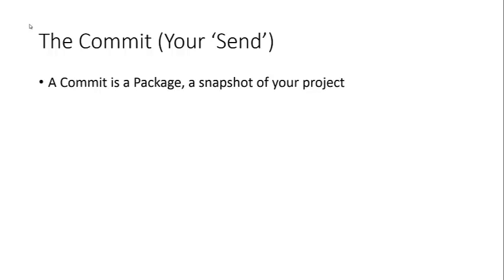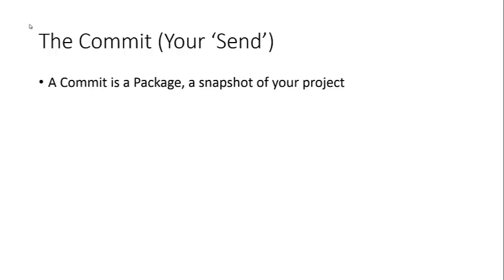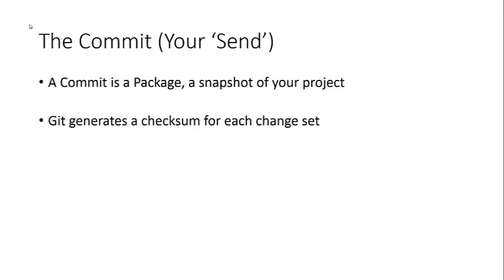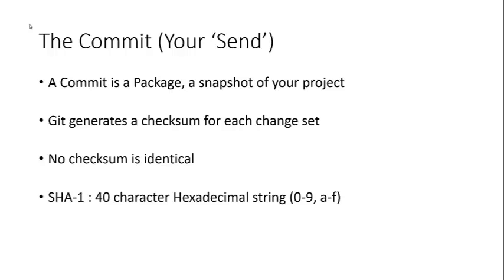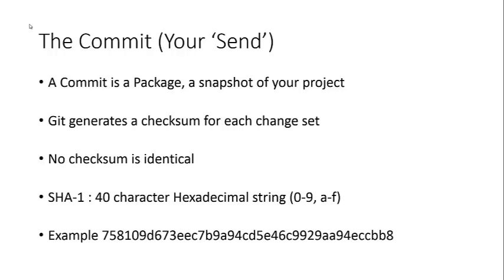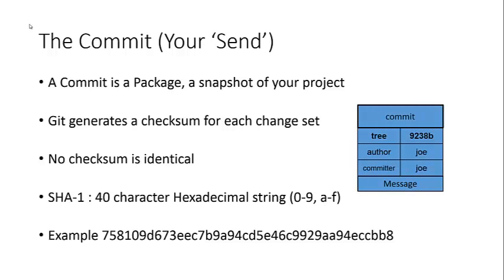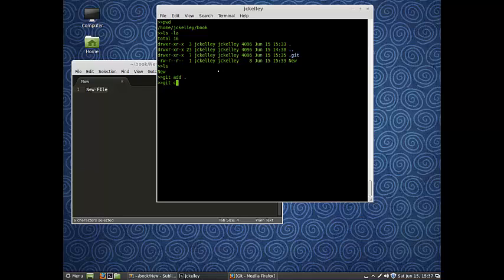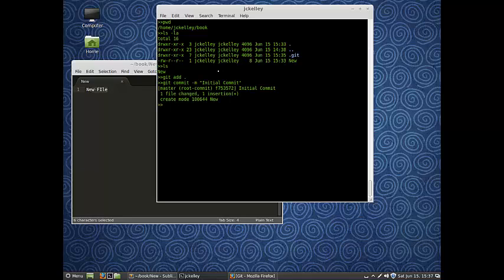Learn Git 06: Your First Commit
Lesson 6: Making your first commit